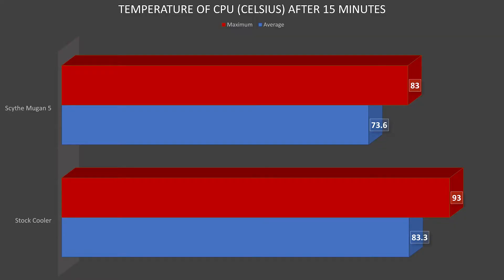Is Your Ryzen STOCK Cooler Enough For Gaming??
Wondering if you should stick with your Ryzen CPU's stock cooler, or if you should buy an aftermarket cooling solution? You have come to the right place! In this video, I test the thermal performance of the AMD Wraith Prism stock cooler against that of an entry level aftermarket cooling solution, which is the Scythe Mugen 5 Rev.B. Below is a link to purchase this cooler, should you be interested in it.